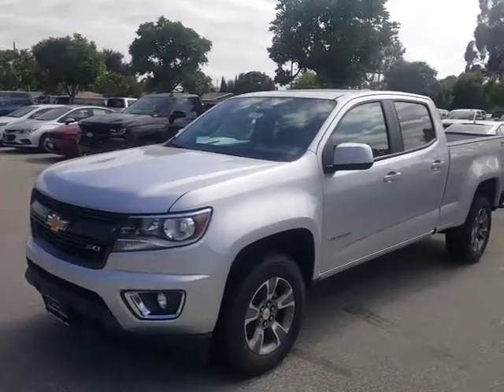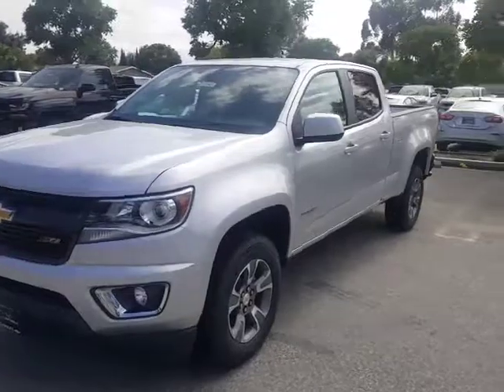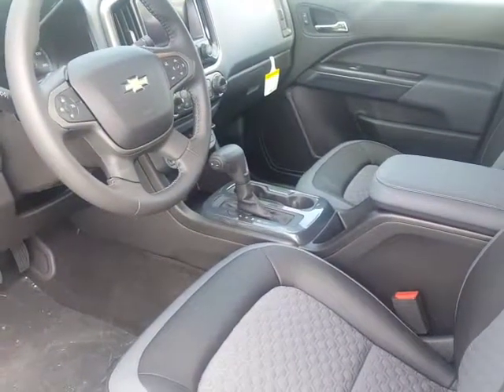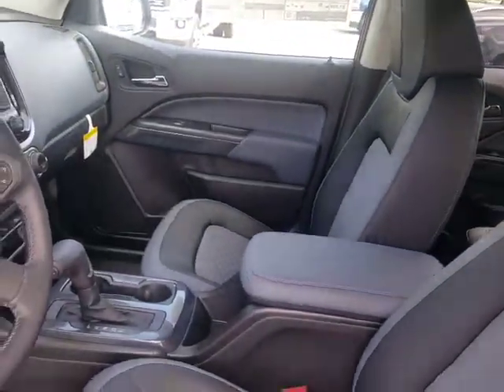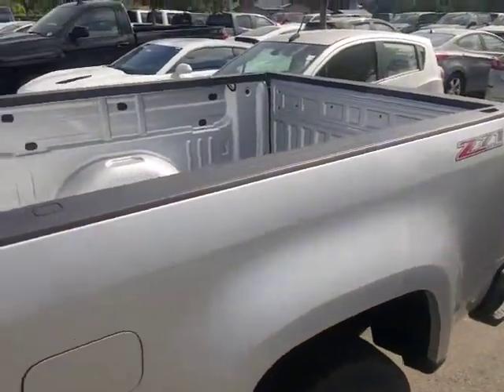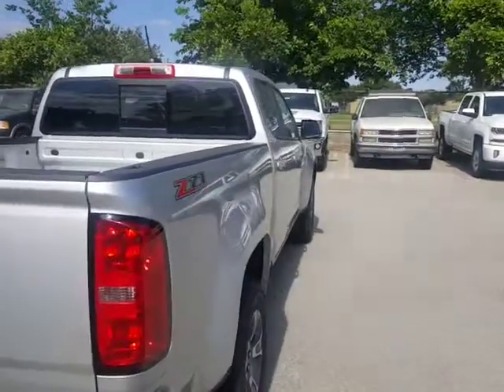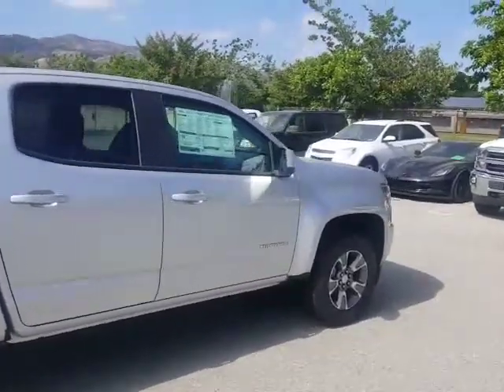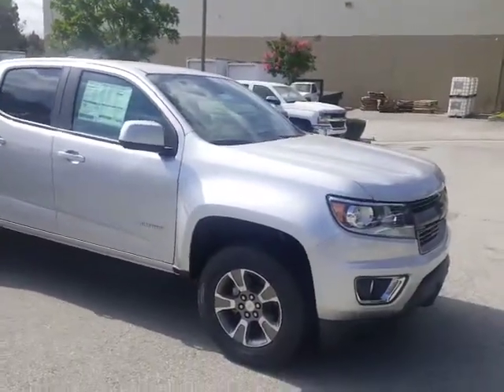Tyler 18 colorado 181501 union